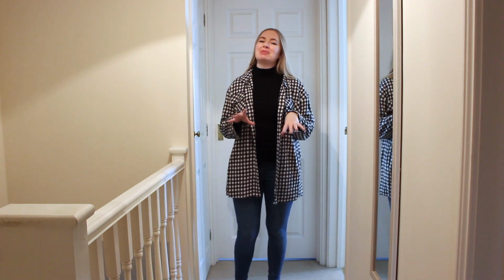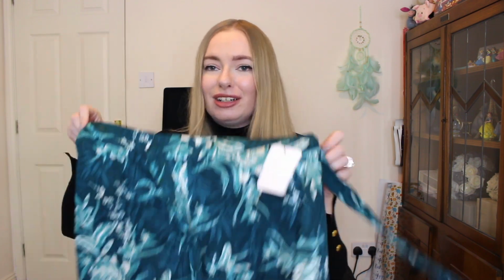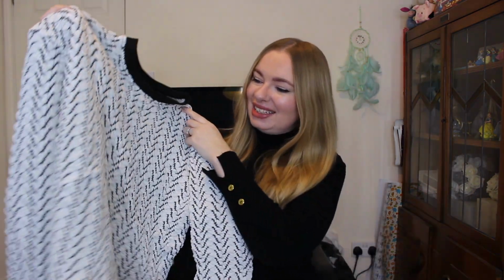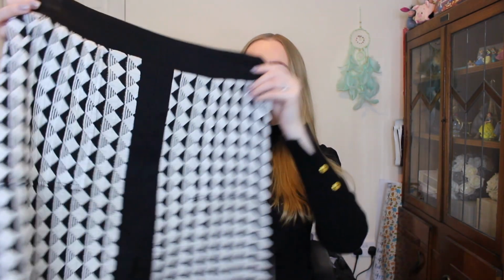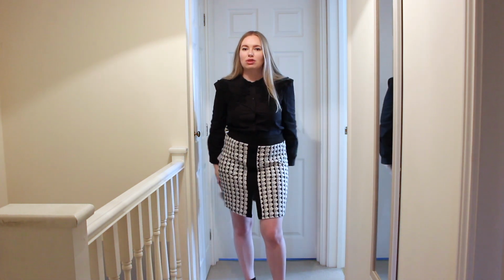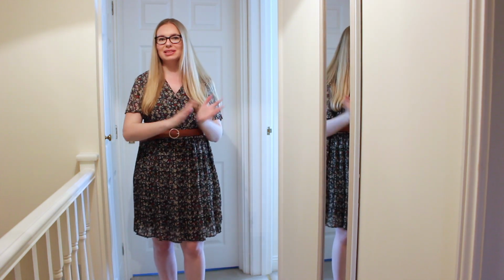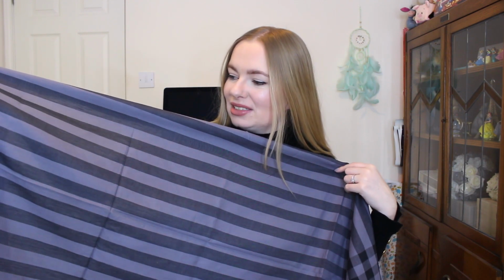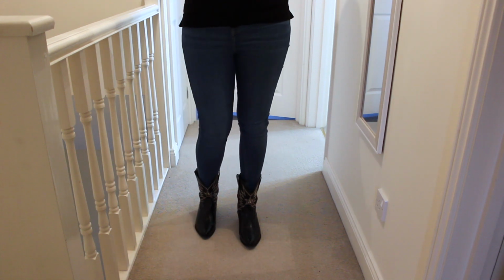Everything £5 - Is it worth it? | Haul & Try-On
So I thought I'd give it another go.

It is worth it?

Jade Marie xo